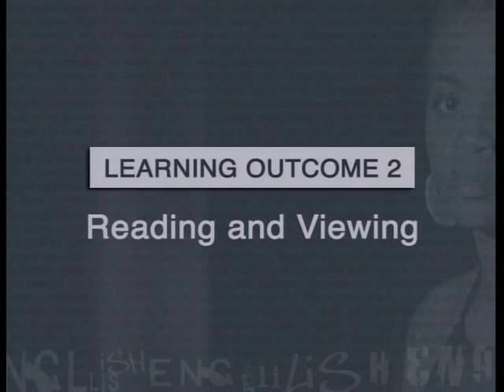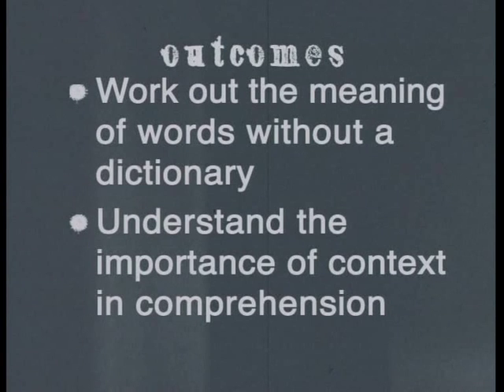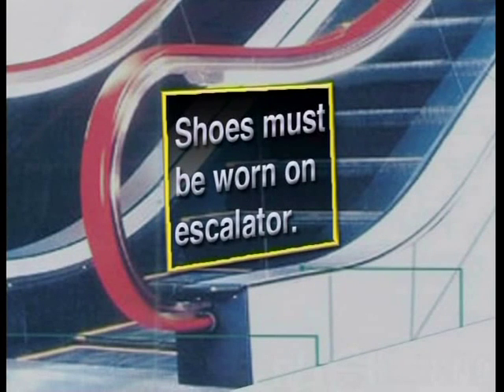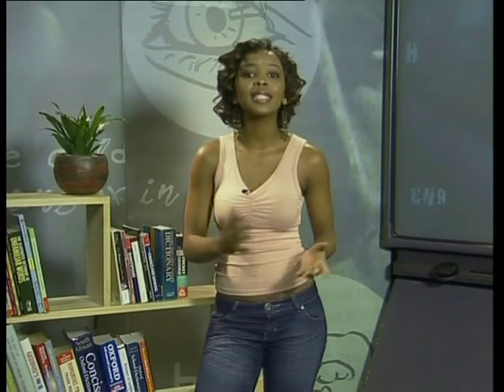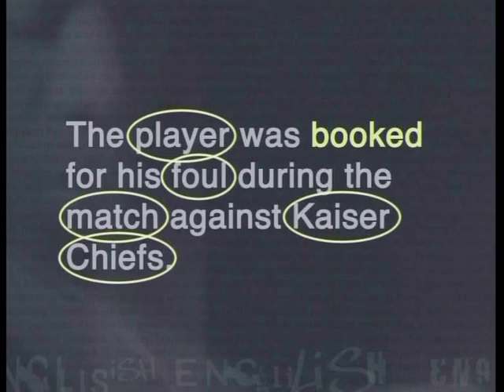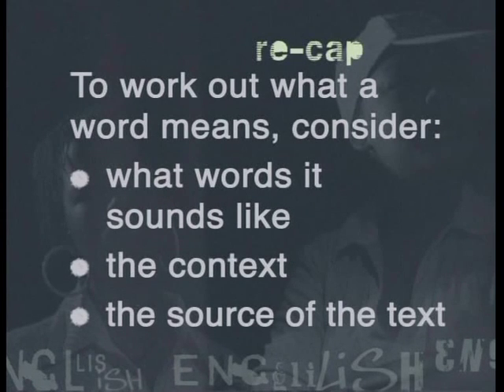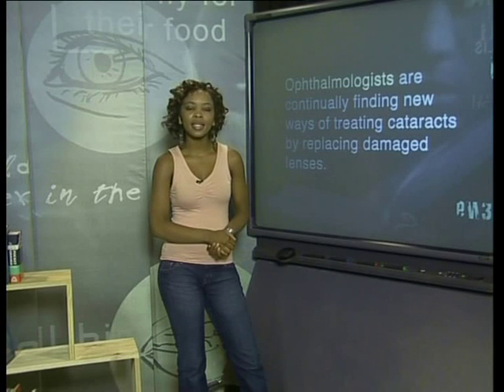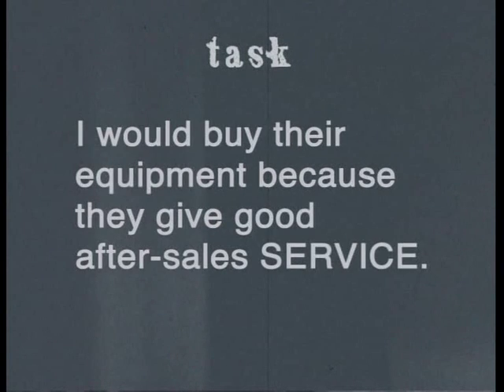Words in context